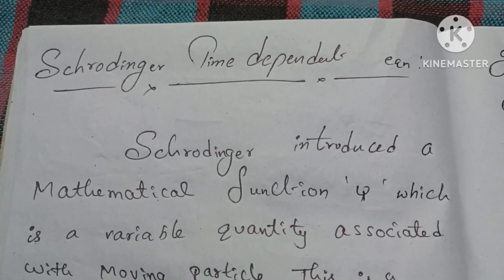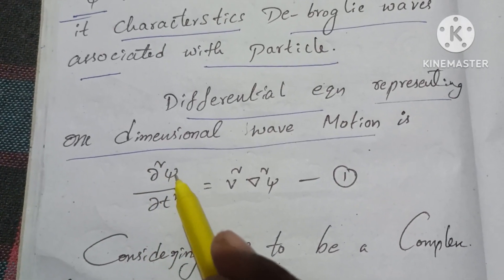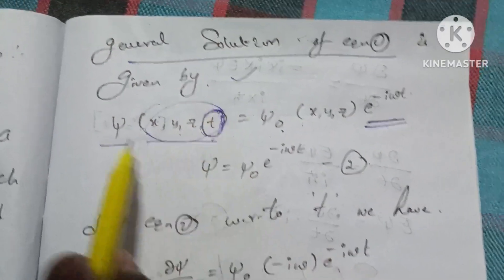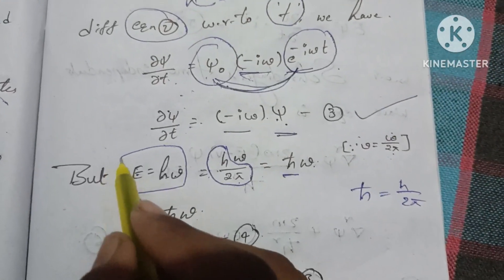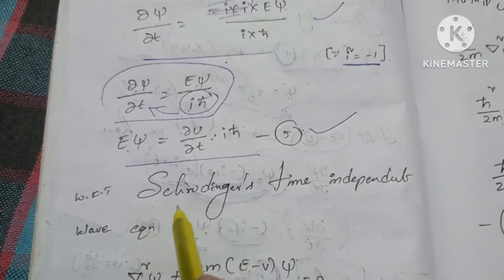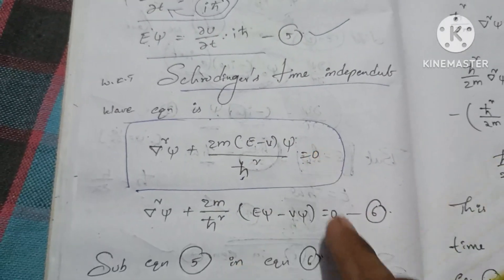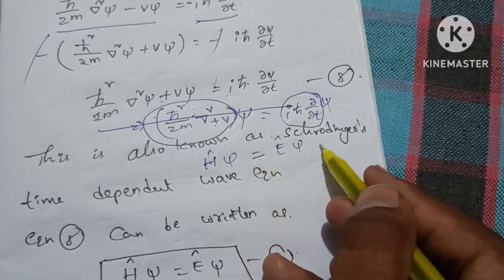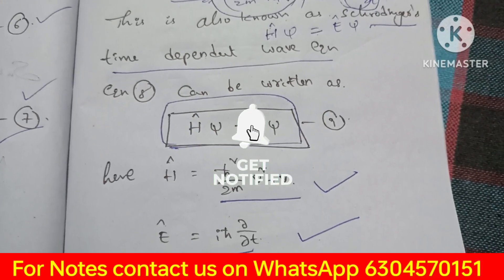9.Schrodinger Time dependent eqn in Telugu | Modern physics|unit-3|4th sem| paper-5